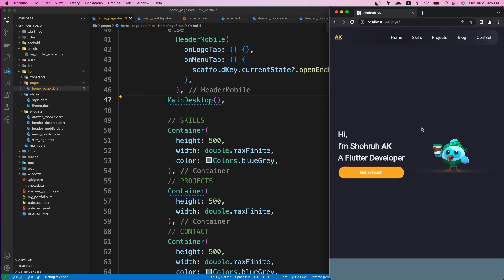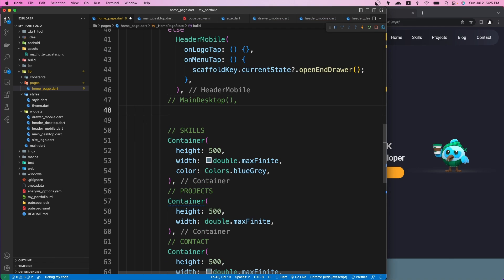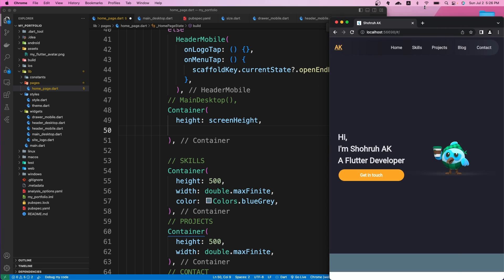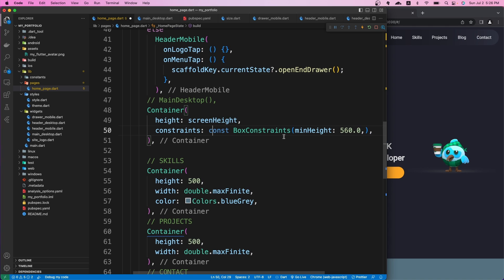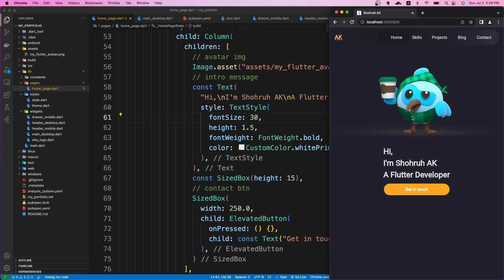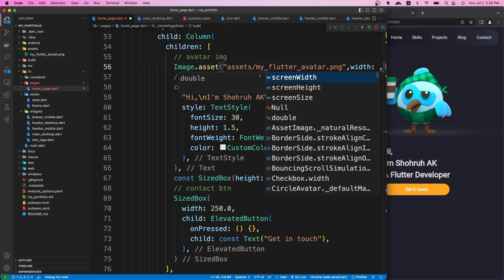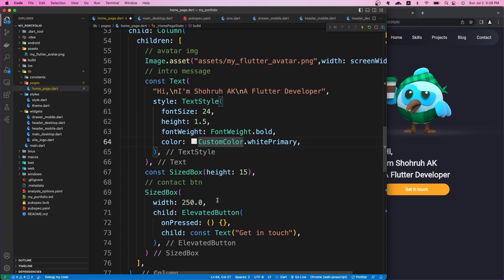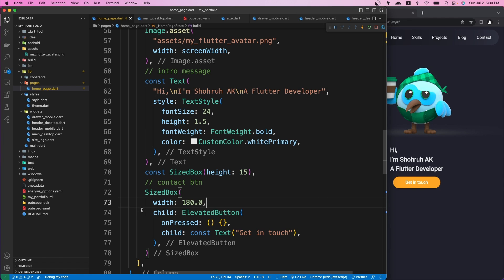[Part 7] Flutter Web Tutorial - Build Portfolio Website in Flutter